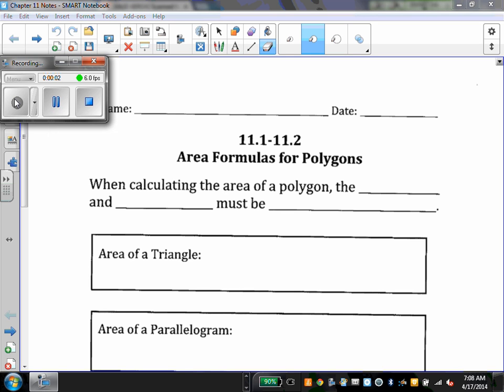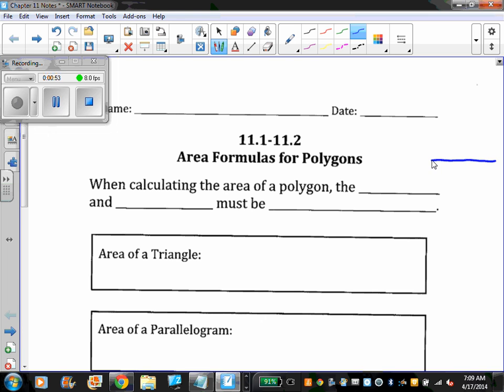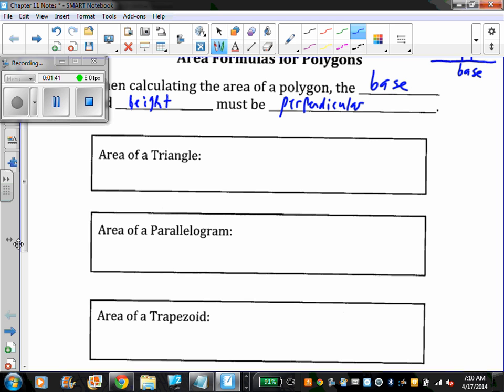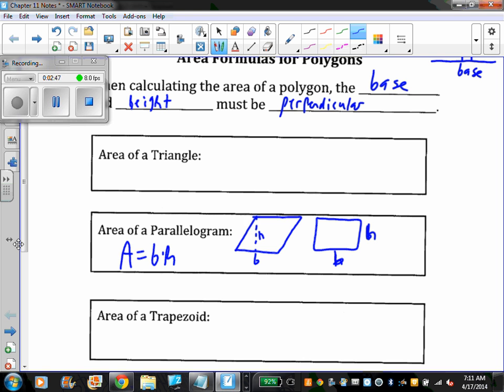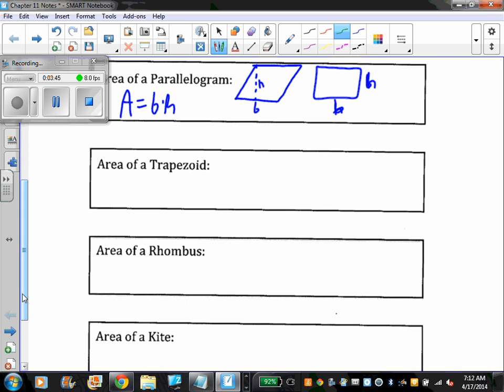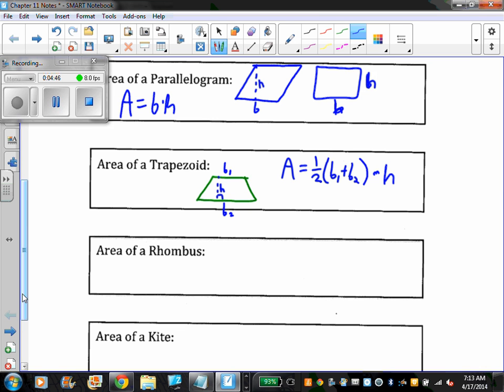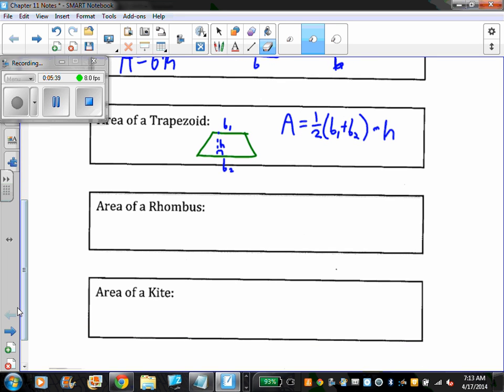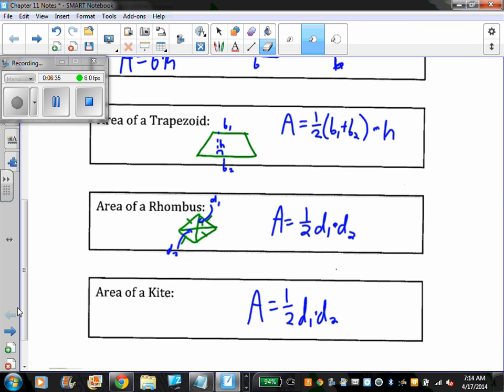11 1 11 2 part 1 Notes: Areas of Polygons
Notes on Areas of Polygons. Examples to follow in Part 2